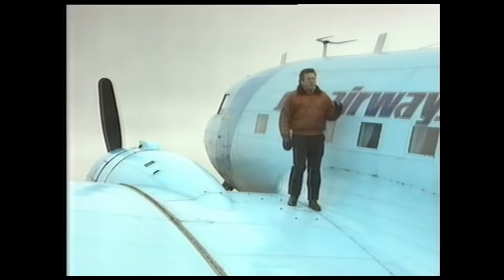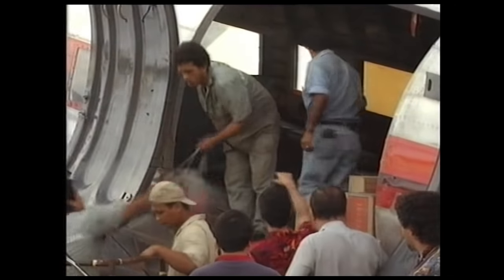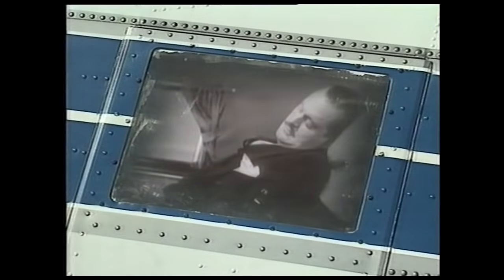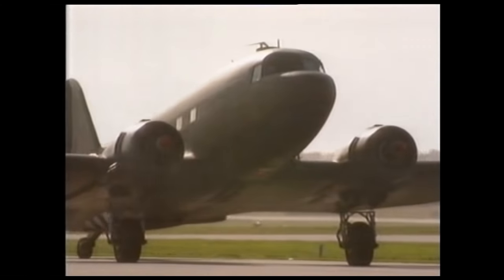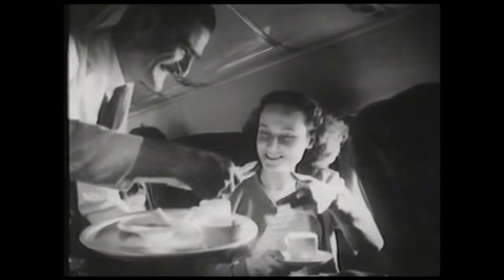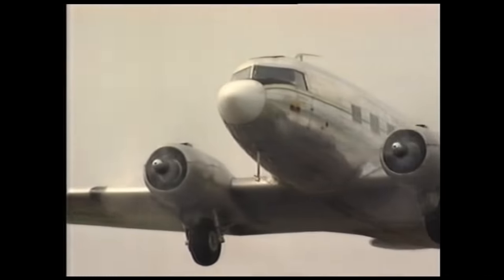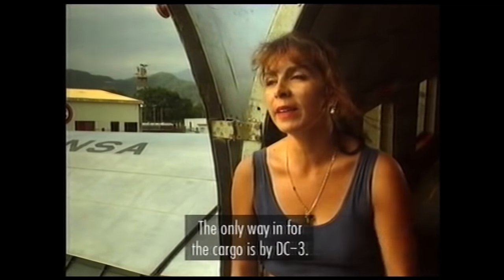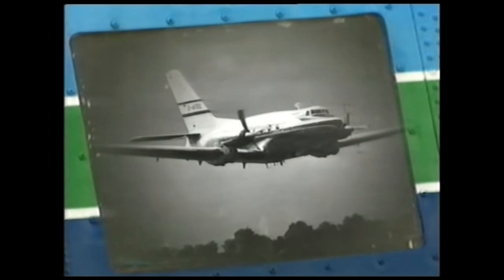Douglas DC3 Dakota, 1985 BBC documentary.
BBC documentary, covering the DC-3 history and their use in the mid 80's and contains some very nice Colombian stuff. I recorded this on VHS in mid 80's off the TV and transferred it to DVD when the tape started to deteriorate, then converted it to MP4 for upload to Youtube.